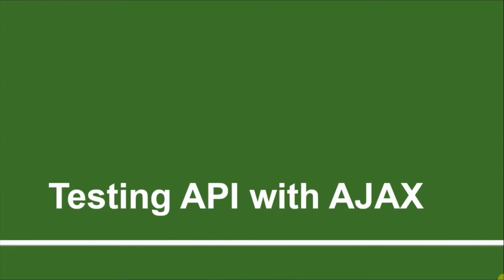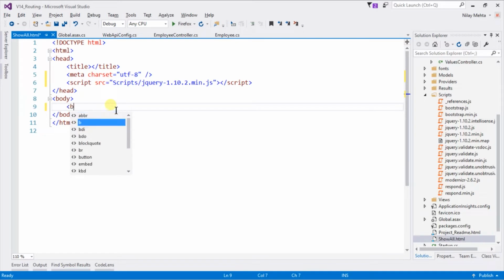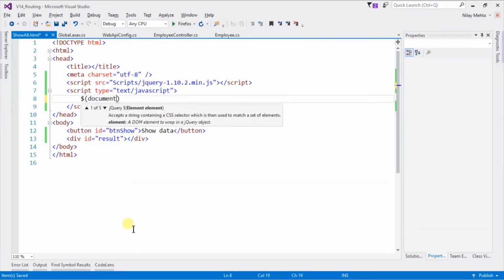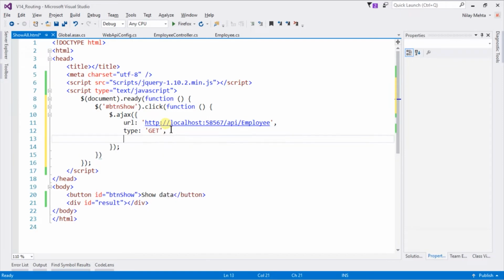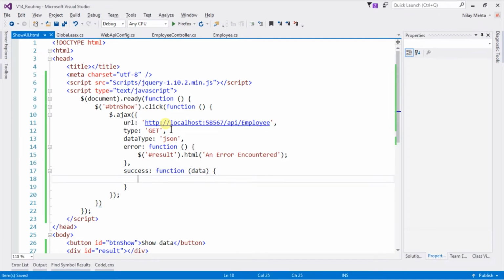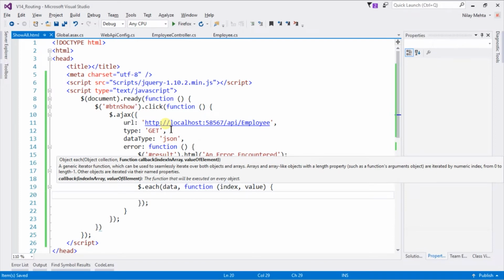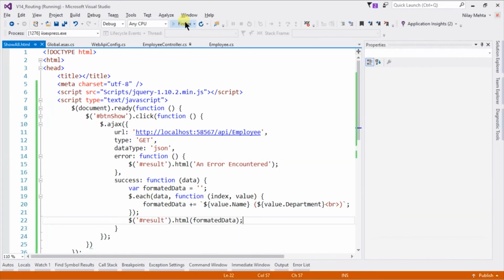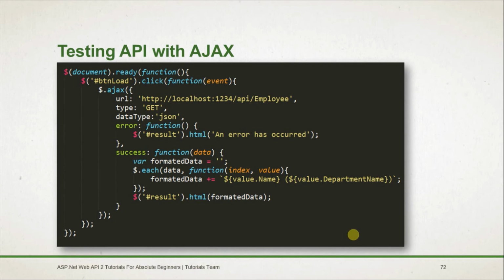Testing API with AJAX | Part - 19 | Learn ASP.Net Web API 2 for Absolute Beginner